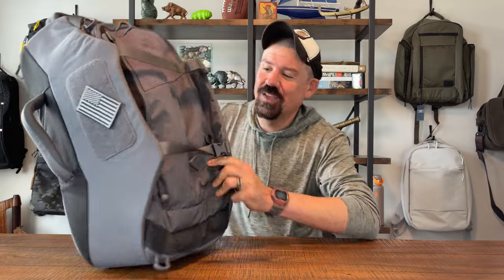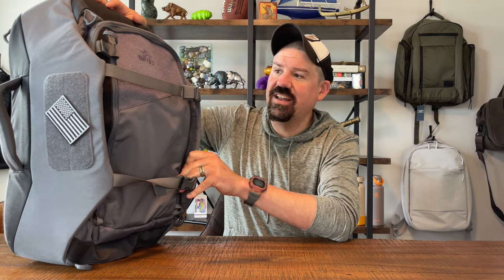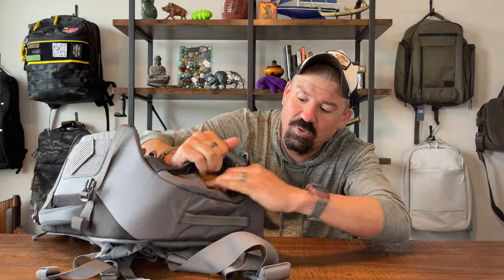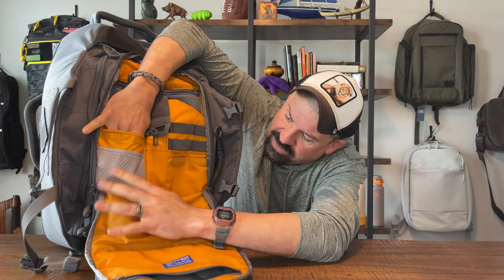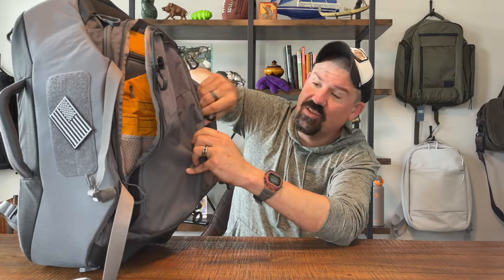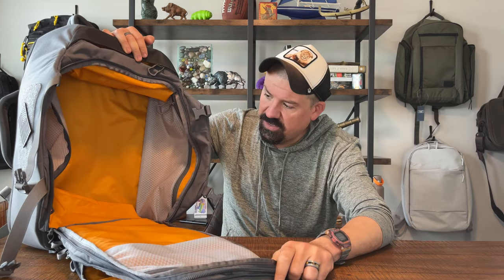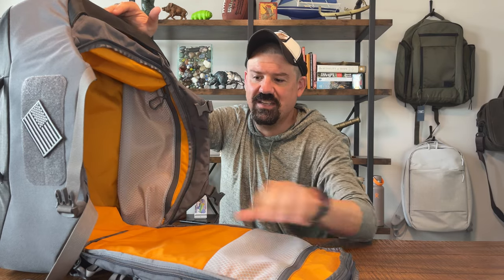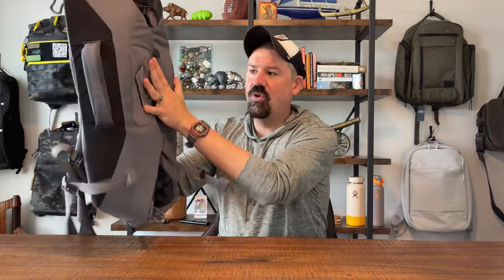Good Travel Bag? Vanquest Skycap 46L Travel Backpack and Duffel - Review and Walkthrough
New!
- buy gear, learn stuff! Hello Wanderers! Holy crap! This is an epic travel bag! It's also on sale right now and being discontinued, so get it while you can!

Links:
From Amazon